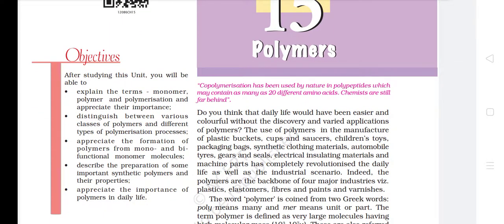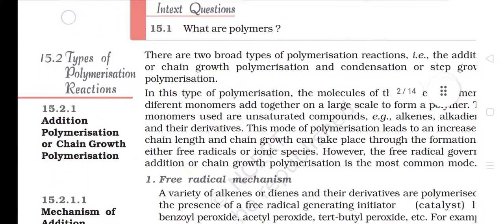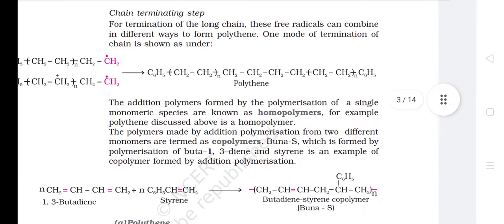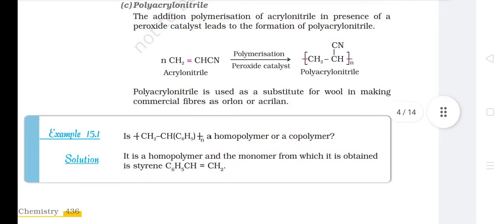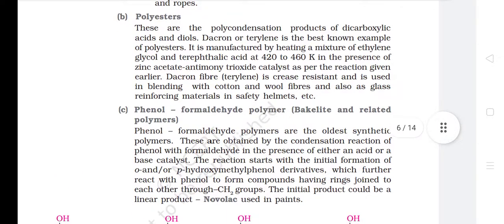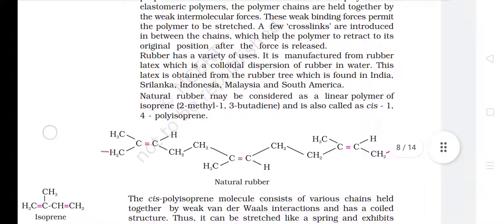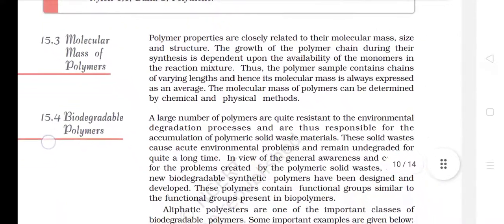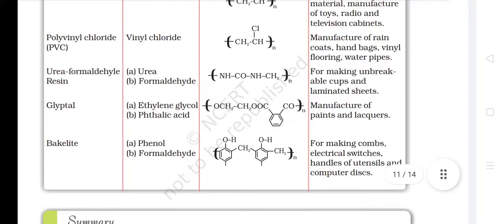NCERT Audiobook 🎧 Chemistry 💖 polymers 📚 ncert line by line 🥰